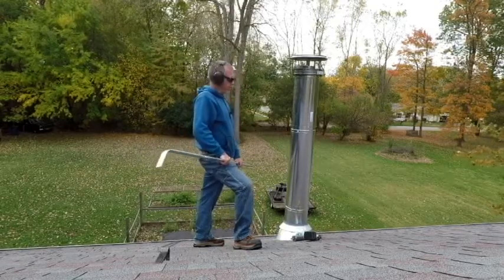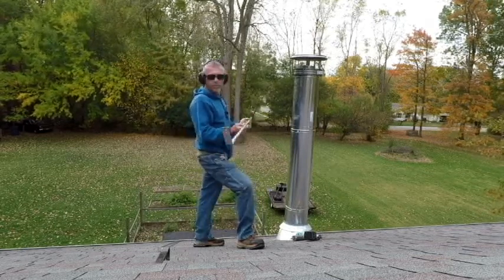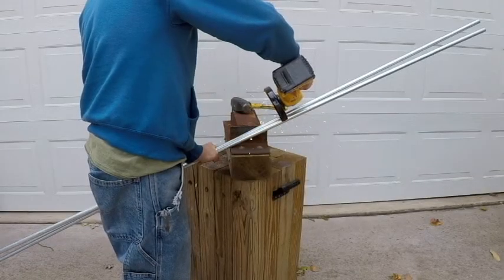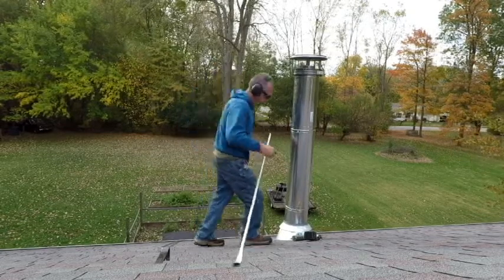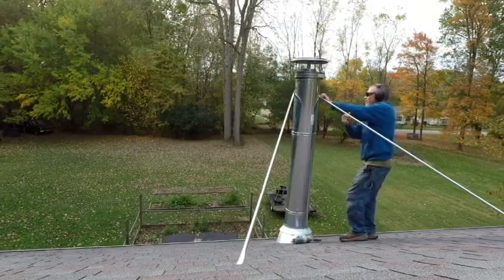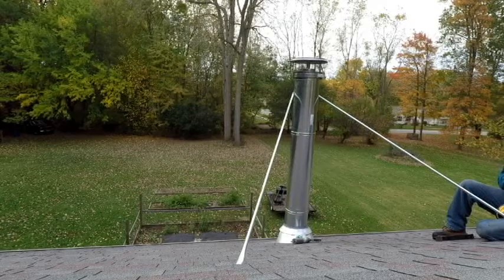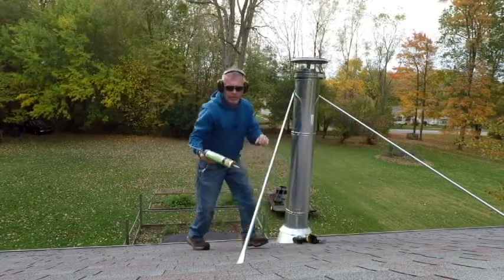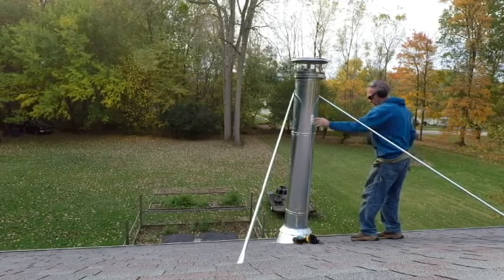Woodstove Project | Windbracing For The Chimney | MY DIY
Simple wind bracing for a chimney made out of galvanized pipe.

Follow along on Instagram and Facebook!